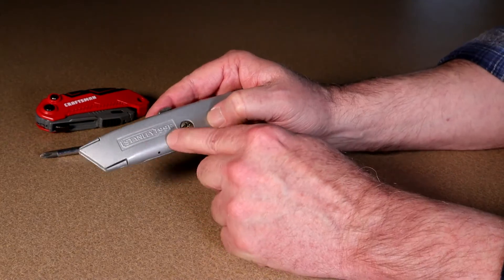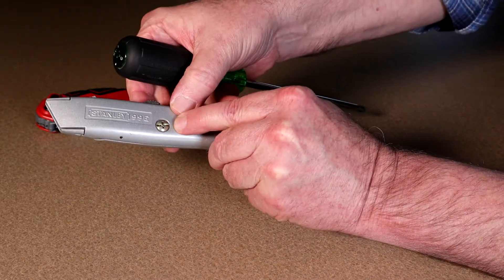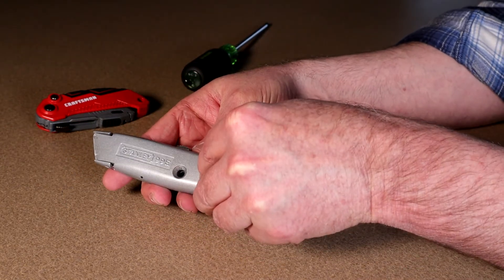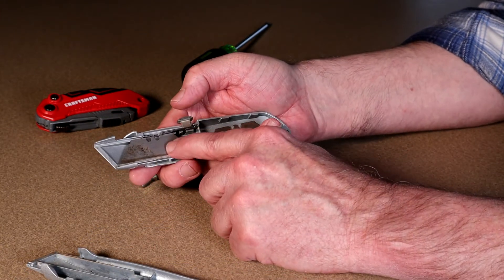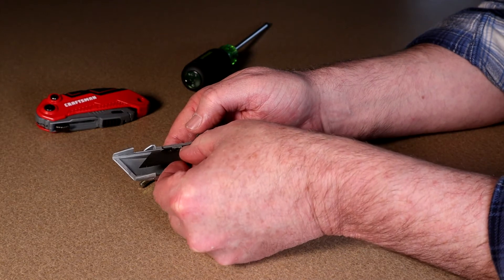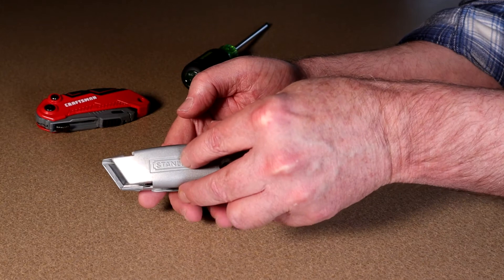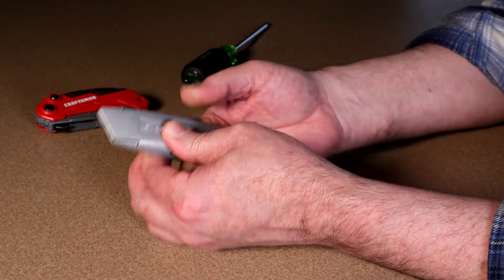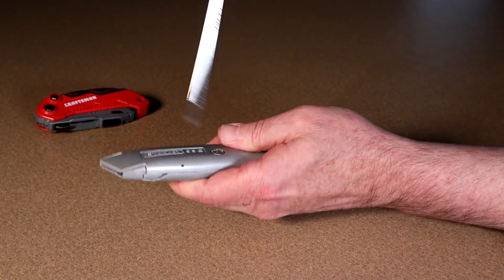Stanley Utility Knife 99 Blade Change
Here, we show you how to change the blade in the Stanley 99E Utility Knife.

Stanley Knife 1-10-099 "99E"

Equipment List:
Cameras: